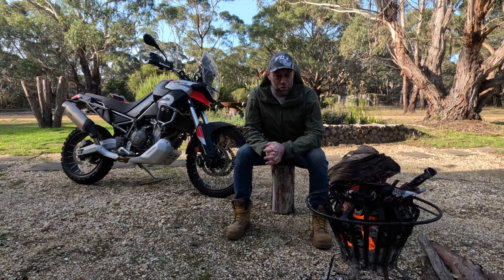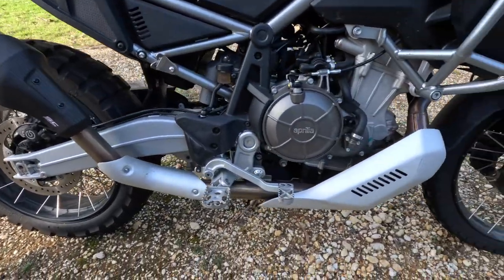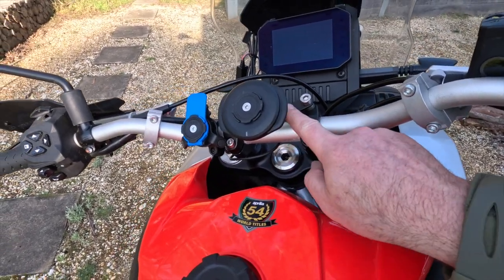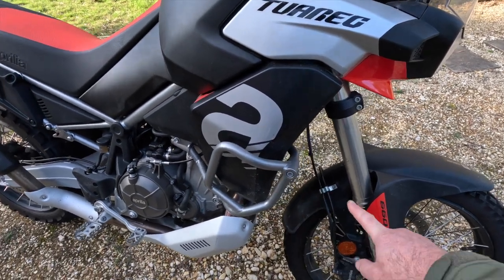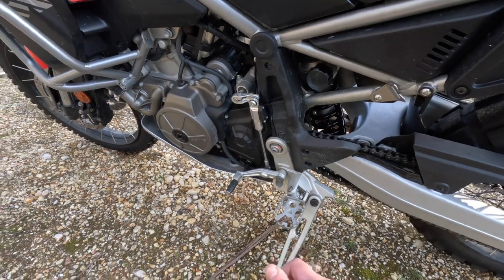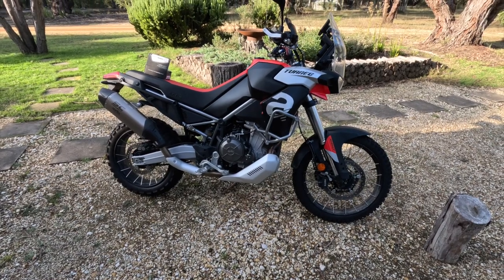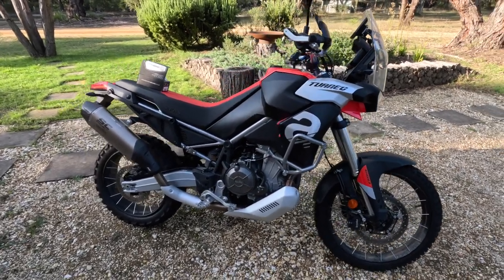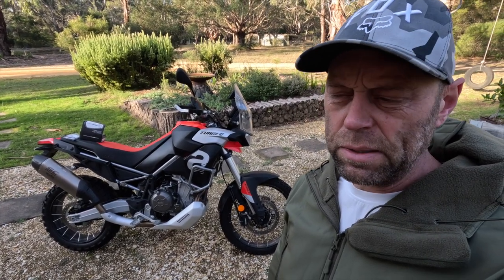MCNews Aprilia Tuareg Diary #2 - The broken man returns with an update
Apologies that its been a while between updates but Wayne went and broke himself.. (more on that ) Having said that, the Aprilia Tuareg build has still been slowly progressing and we're getting to the pointy end. Quite a few new bits on the bike and a few more to go on in the next week or so before we get to cosmetics. Then we're gunna need some suggestions for its first proper Adventure weekend ride.